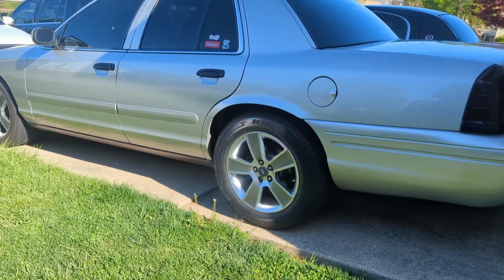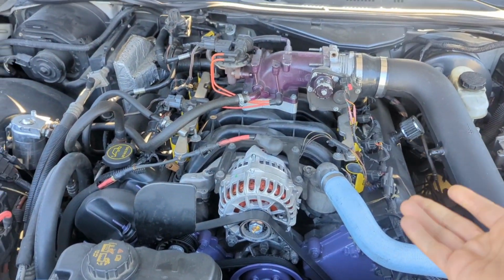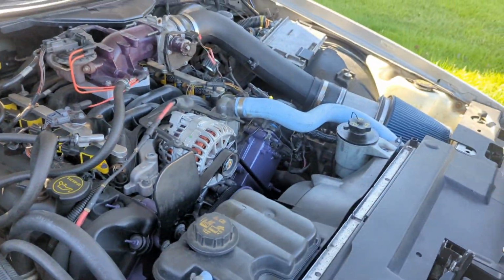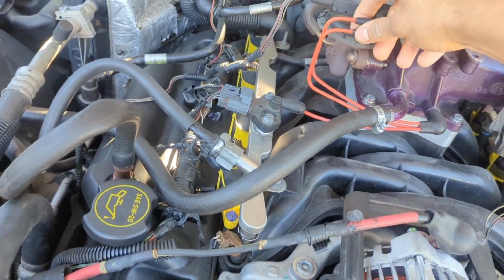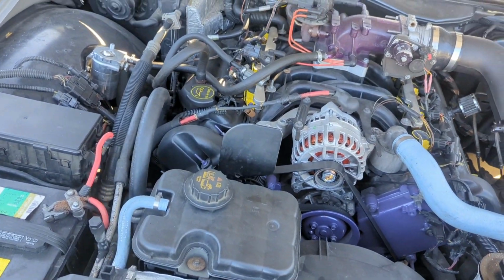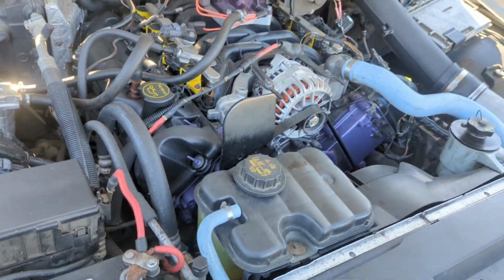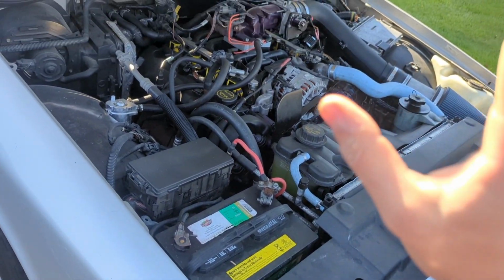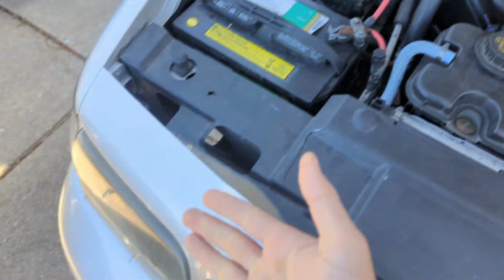Ford Crown Victoria 4.6 cylinder Misfire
you will learn and see what to do when you experience the misfire/ check engine light flashing.

Do not only replace one coil or spark plug. highly recommended and I mean highly recommended to change all of them at once.

motorcraft spark plug!

motorcraft coil